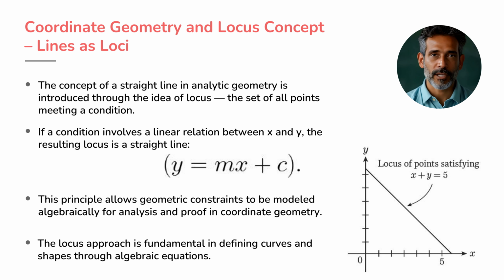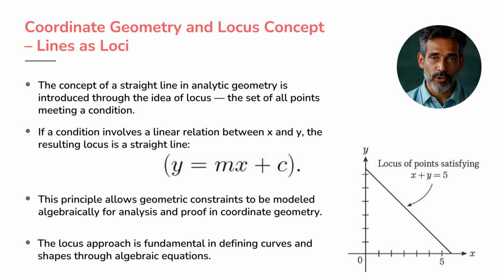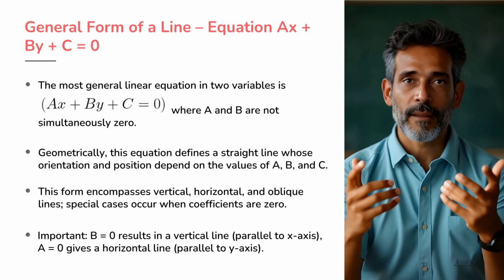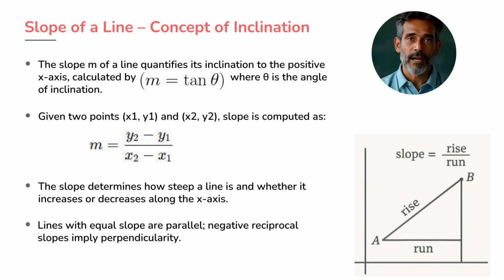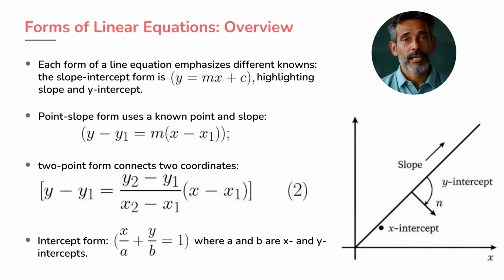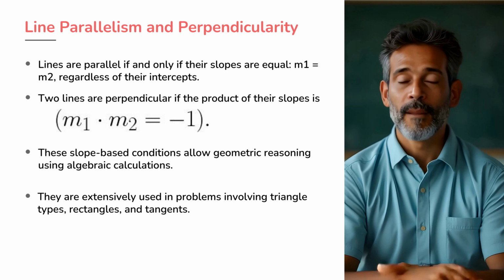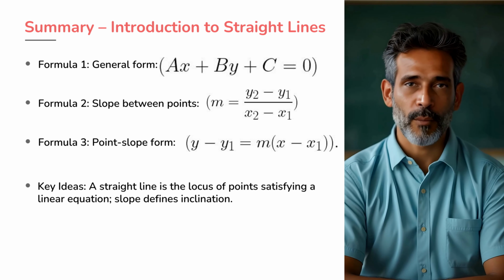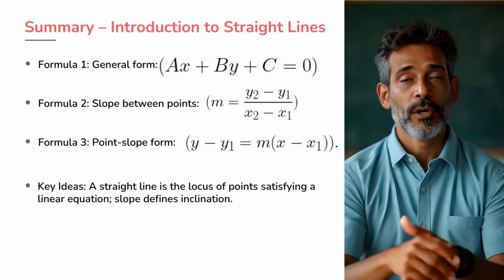Introduction to Straight Lines | Class 11 Maths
Master the Basics of Straight Lines in Coordinate Geometry!
 In this video, we dive into the Introduction to Straight Lines, one of the most important topics in Class 11 CBSE Mathematics (Chapter 9: Straight Lines). Straight lines are the foundation of coordinate geometry and are widely used in higher maths like calculus, vector algebra, and even real-world applications in physics, engineering, and design.
We’ll begin with the concept of straight lines and understand their significance. Then, we’ll explore how a line can be seen as the locus of points and learn the general equation of a line (Ax + By + C = 0). You’ll also discover how to calculate the slope of a line, and we’ll discuss the various forms of linear equations such as slope-intercept, point-slope, two-point, intercept, and normal form. We’ll also cover parallelism and perpendicularity conditions, followed by a solved example to strengthen your problem-solving skills. Finally, we’ll wrap up with a summary for quick revision.
This video will give you a crystal-clear understanding of straight lines, helping you in both exams and competitive tests like JEE, while also showing real-life connections.

 1️⃣ Introduction to Straight Lines – Meaning and role in coordinate geometry.
 2️⃣ Coordinate Geometry and Locus Concept – Line as a locus of points.
 3️⃣ General Form of a Line – Ax + By + C = 0 and its special cases.
 4️⃣ Slope of a Line – Definition, formula, and applications.
 5️⃣ Forms of Linear Equations – Slope-intercept, point-slope, two-point, intercept, and normal forms.
 6️⃣ Line Parallelism and Perpendicularity – Conditions using slopes.
 7️⃣ Solved Example – Finding equation of a line through a point with given slope.
 8️⃣ Summary – Key formulas and concepts for quick revision.

 ✔ Exam-Oriented – Complete NCERT Class 11 coverage with step-by-step explanation.
 ✔ Concept Clarity – Builds a strong base for calculus, vectors, and 3D geometry.
 ✔ Competitive Edge – Useful for JEE, NEET, and other entrance exams.
 ✔ Real-Life Relevance – Straight lines in geometry, physics, and design.
 ✔ Quick Revision – Summary formulas at the end for exam preparation.